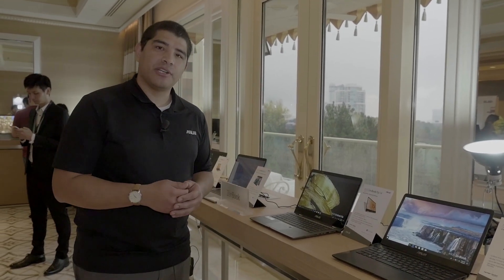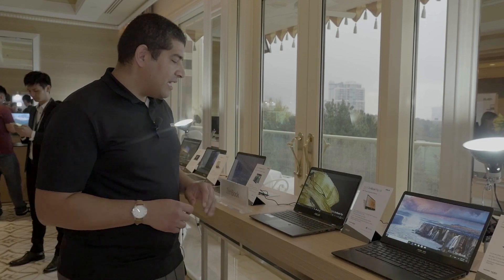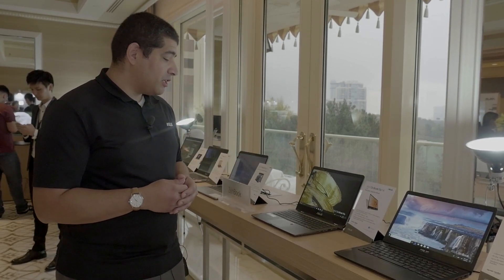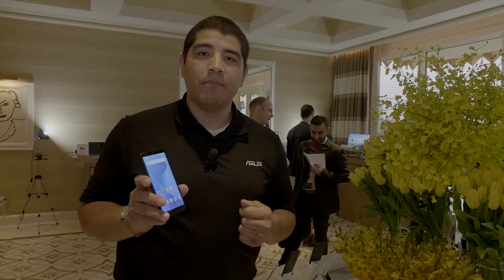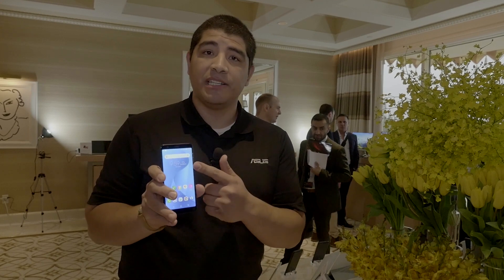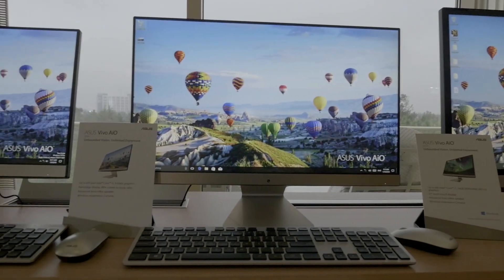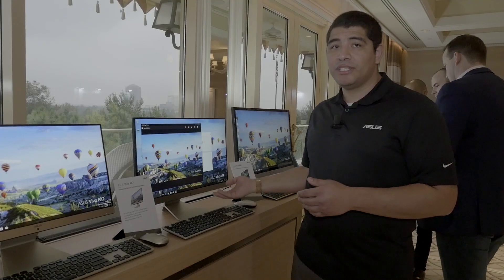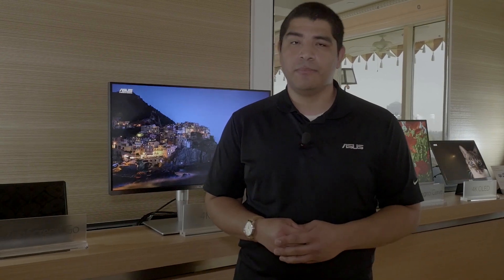CES18 | The Zen Lineup